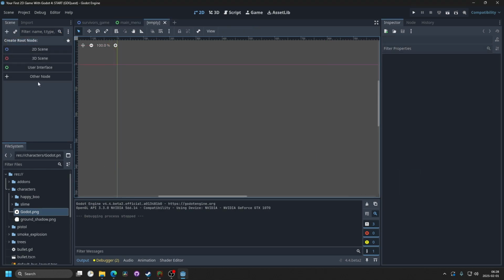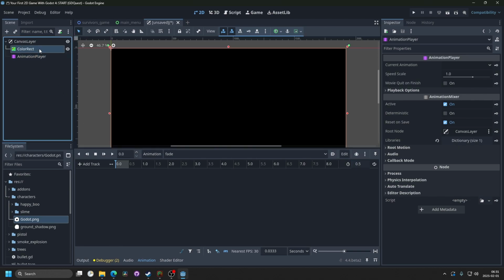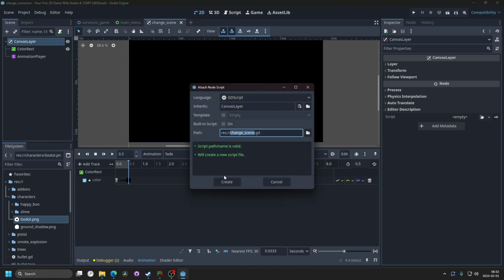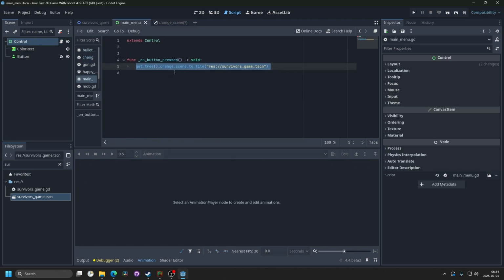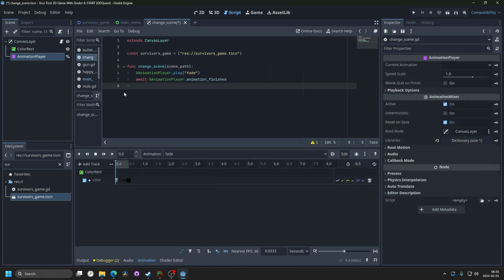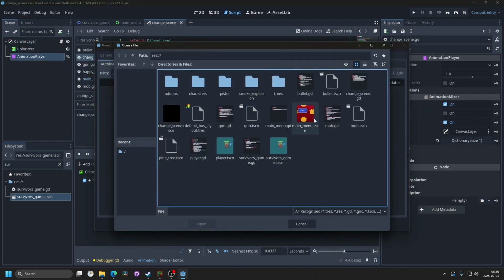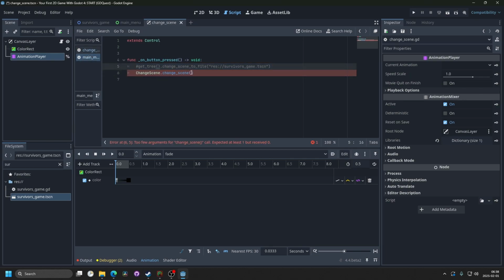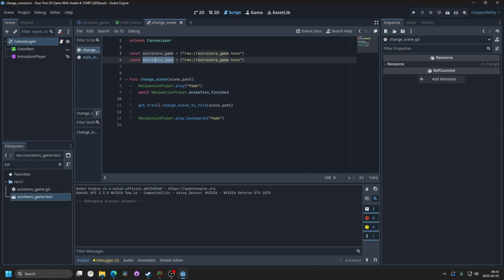Change Scene Transition – Godot 4.4 Tutorial